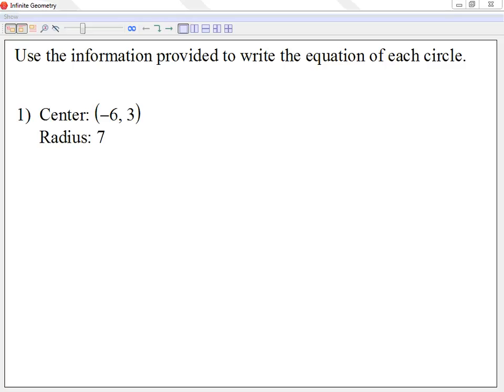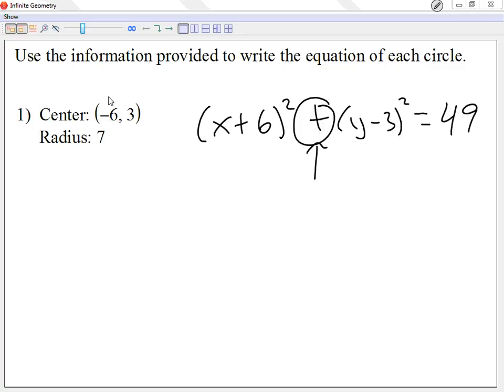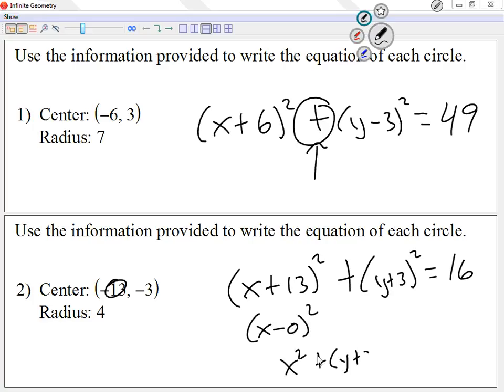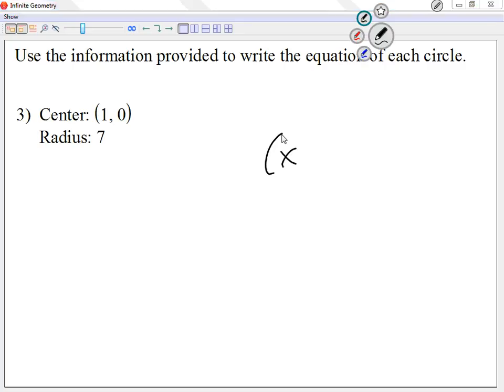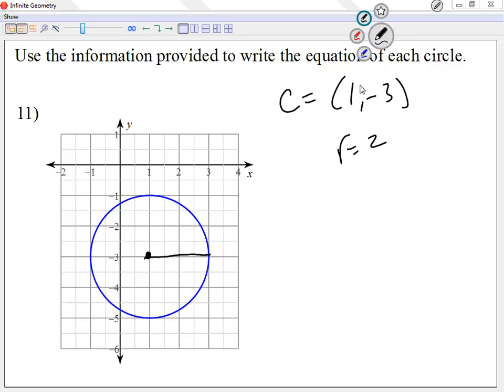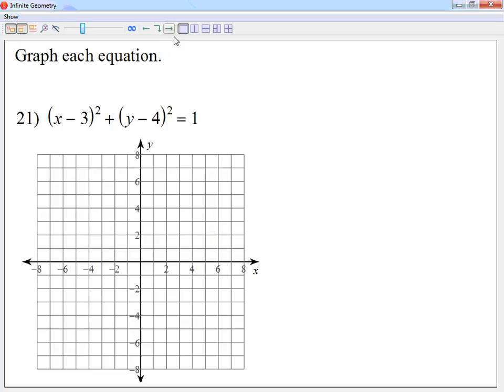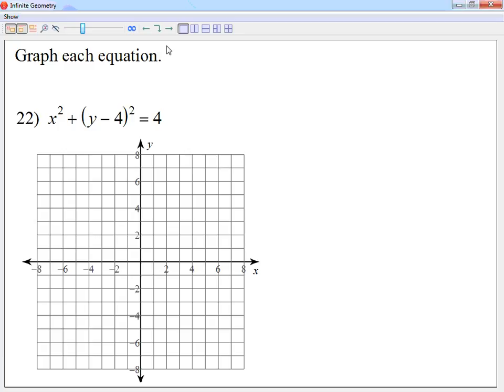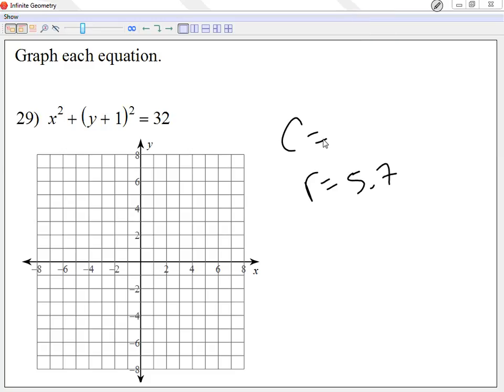leonzo equations of circles